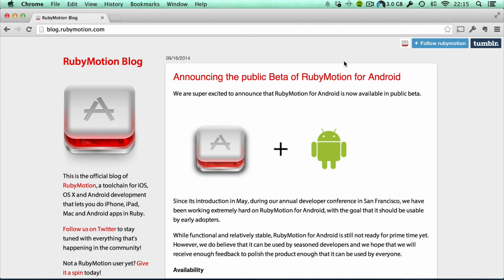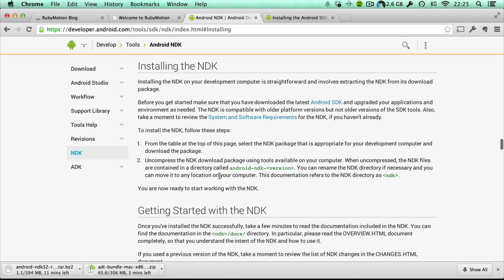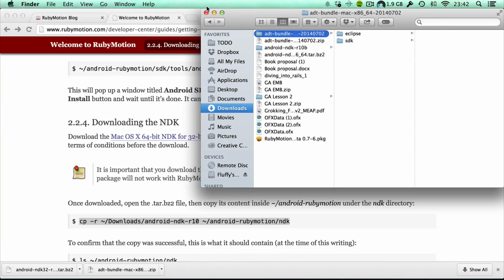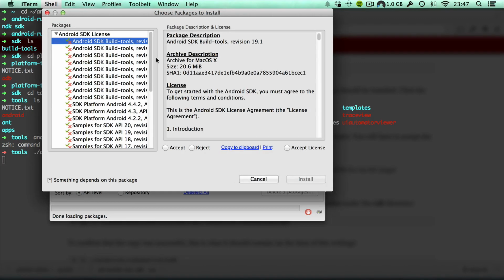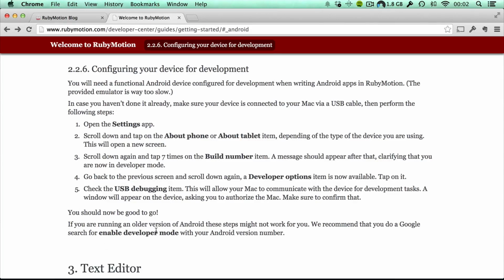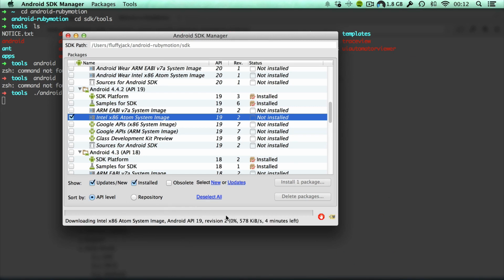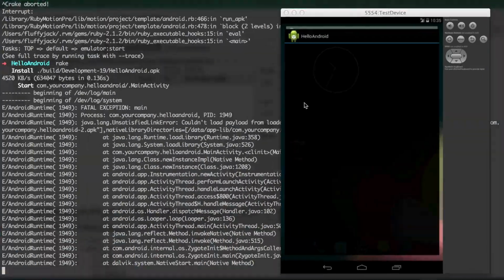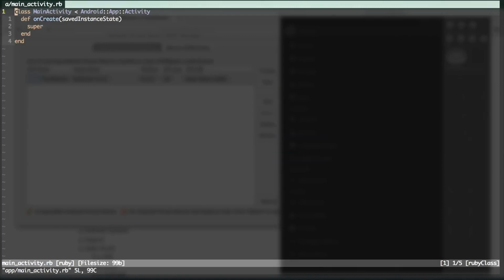Episode 43 - The Raw Experience of Setting Up RubyMotion for Android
The big announcement of RubyMotion's support for Android has finally reached public beta!

Instead of creating my normal polished screencasts, I decided to got RAWRRRR!!! This is me playing around trying to get RubyMotion for Android set up, and at the end you can see me fighting with the Android emulator, showing exactly why I use a device for development, because it's faster and more stable.

It's a bit longer than I would have liked, but if you're wondering about all the stuff you're doing with setting up, this is going to be the goto place to work that out.

Eventually I'll update this as things change over time.